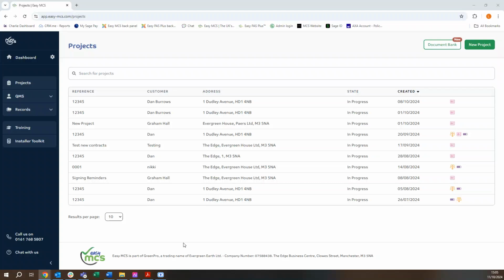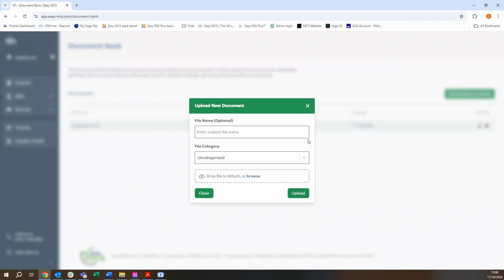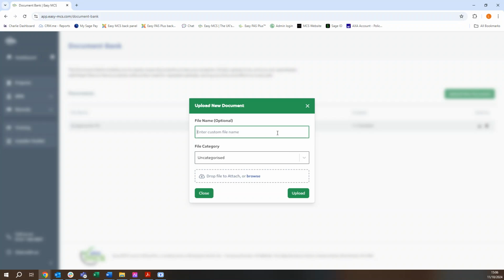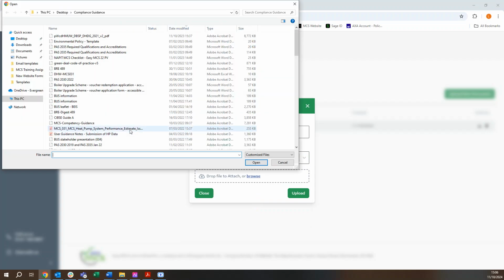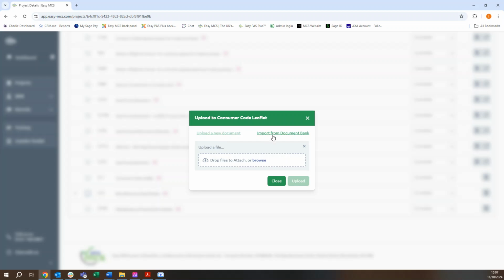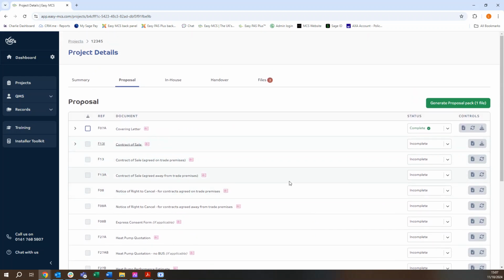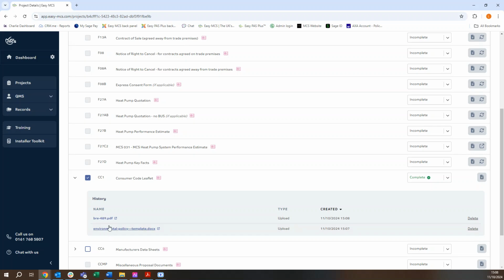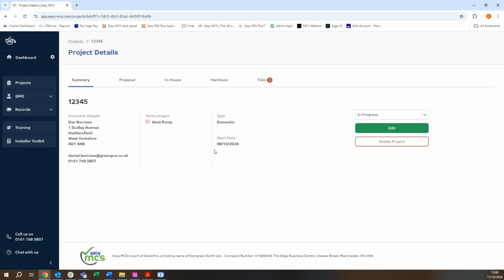NEW! Document Bank within Projects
Keep your regularly used documents in one place, and simply select from there for each project. Things like Datasheets, O&M manuals, leaflets, maintenance information - all in one place.